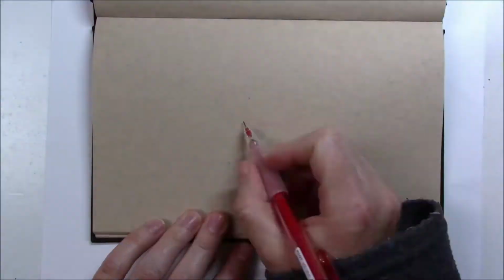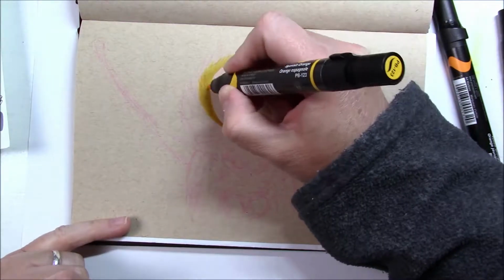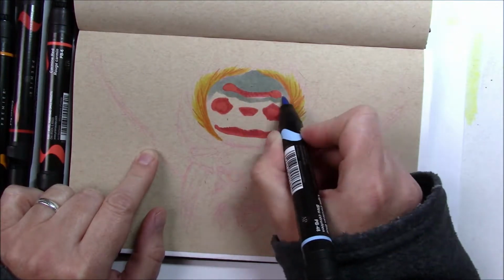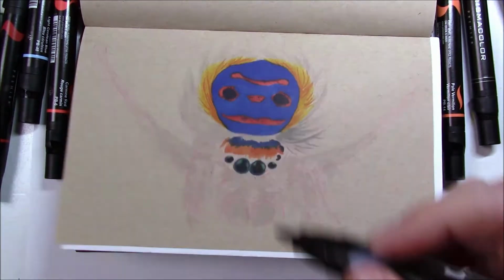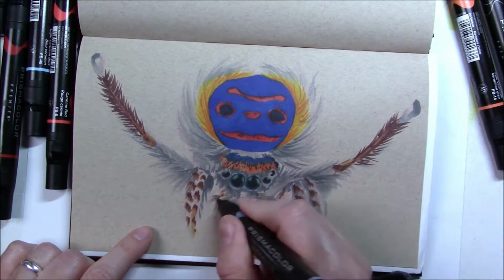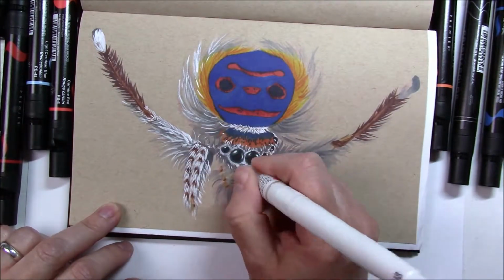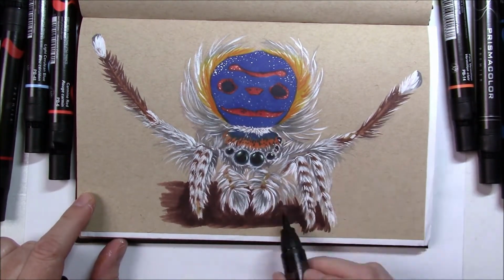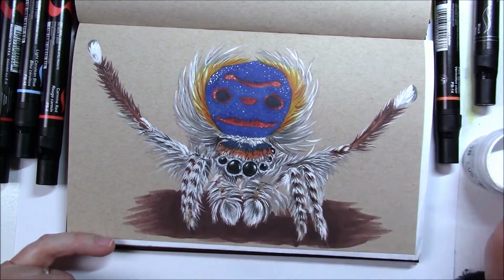INKTOBER 2020 // day 31: CRAWL // Ink drawing demo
Inktober is finally here, and it's one of my favorite art challenges.

Get two months on Skillshare for free, and check out my full length classes

*Supplies
- Strathmore toned tan sketchbook
- Prismacolor alcohol markers
- Kuretake white brush pen
- Kuretake white ink 30
- Micron Pigma fineliner